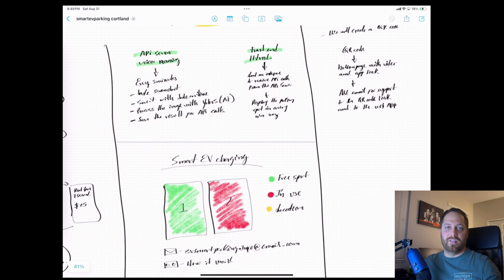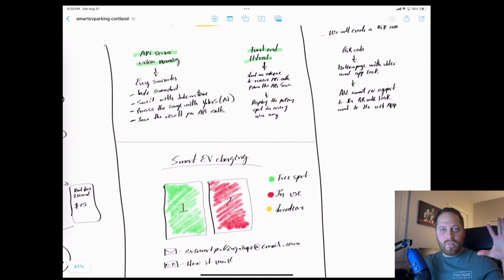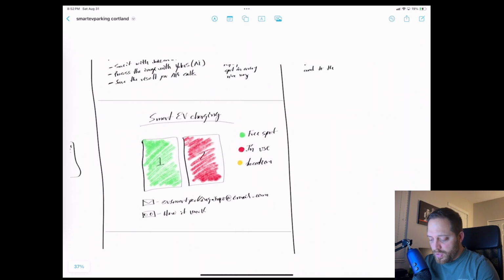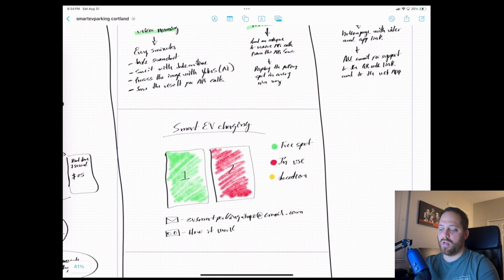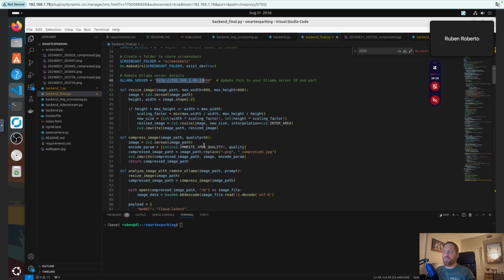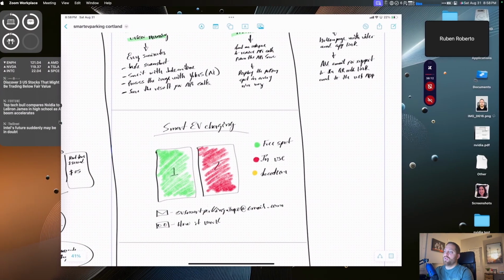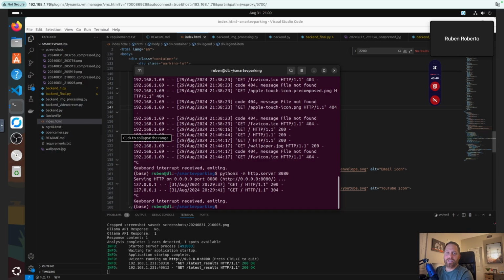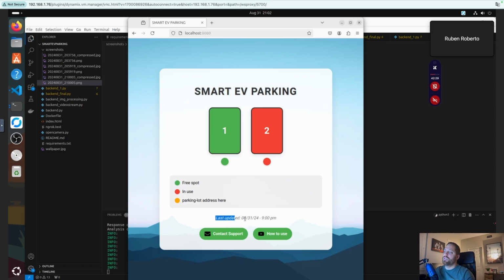Real world app with AI | Not a todo list app | learn real ai development 2024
In this video, we dive deep into how to make a real app with AI using the innovative LLaVA model to create a smart EV parking system. This tutorial walks you through every step, from understanding AI-powered vision models to implementing them in a real-world app. Whether you're new to AI or an experienced developer, you'll learn how to leverage AI to solve practical problems, including optimizing parking spaces for electric vehicles. By the end of this video, you'll have a fully functioning AI-powered app that integrates computer vision, making it easier to manage and monitor parking spots. Tune in and see how cutting-edge AI models like LLaVA can transform industries like electric vehicle parking and beyond! Don’t miss out on this exciting journey into AI app development!